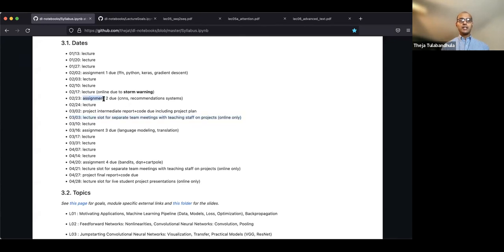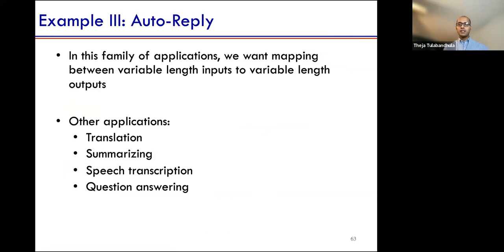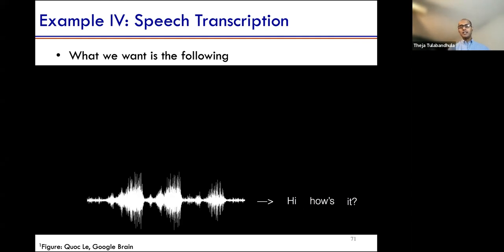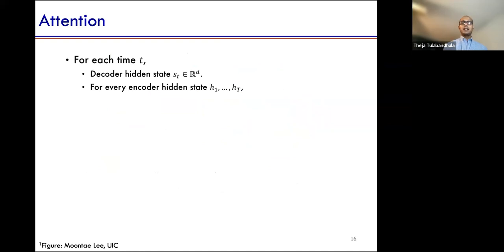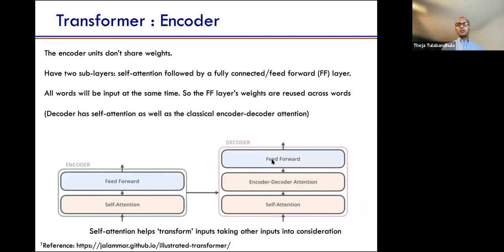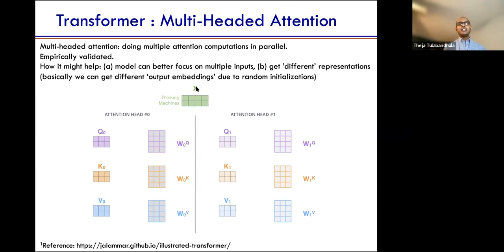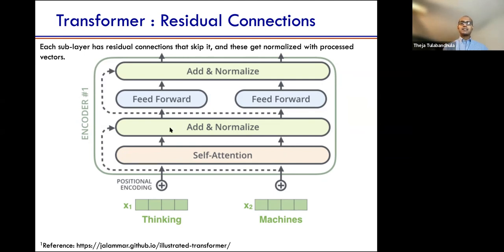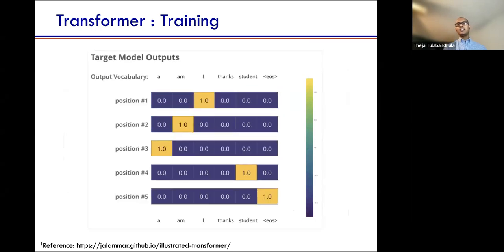Deep Learning (Spring 2022) L6: Advanced NLP: Attention, BERT and Transformers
Welcome to yet another Deep Learning Lecture Series (Spring 2022)

Advanced NLP: Attention, BERT and Transformers